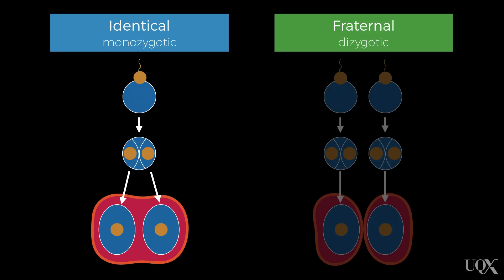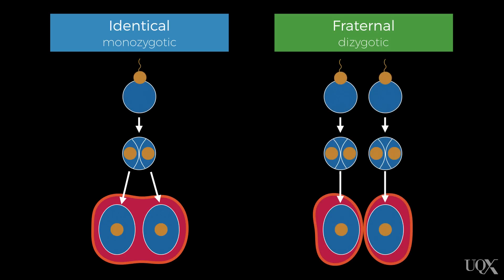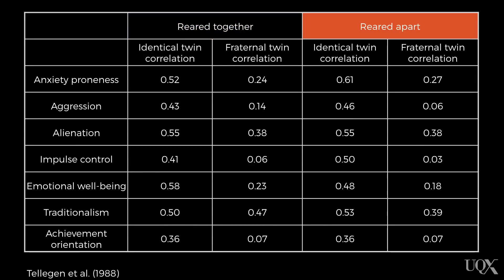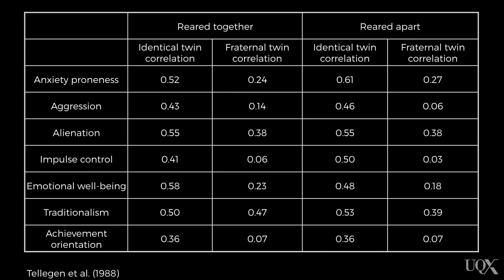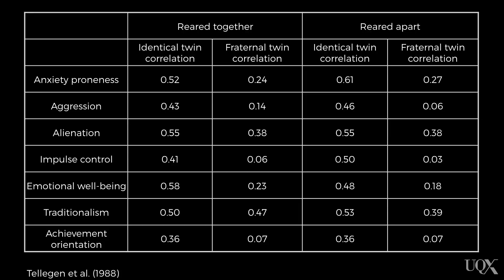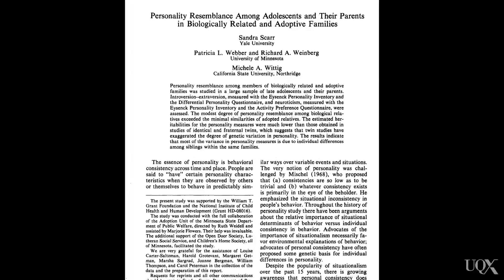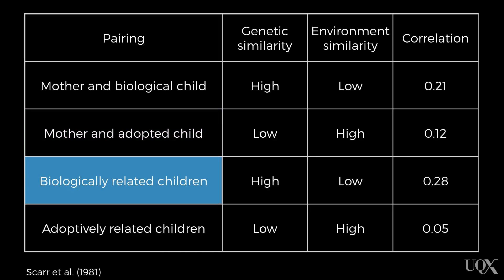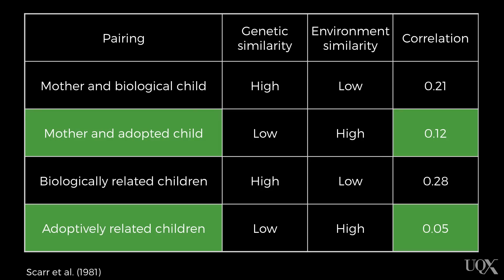UQx PSYC1030.3x 6-1-3 Research into causes of personality